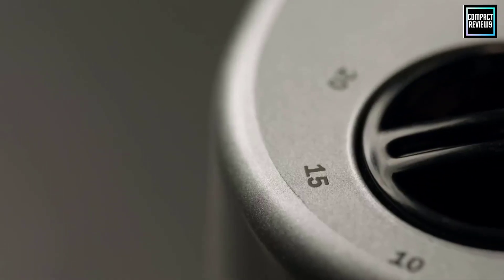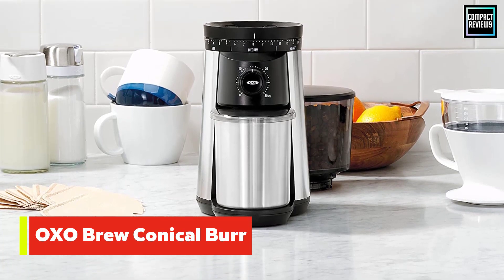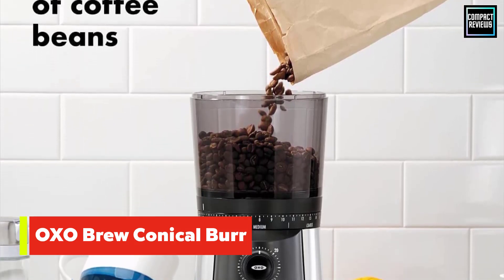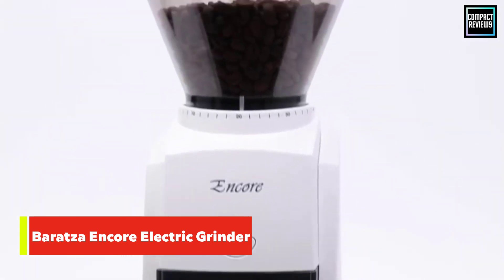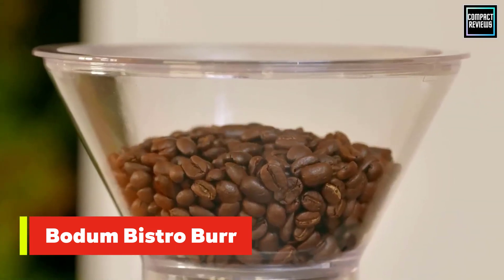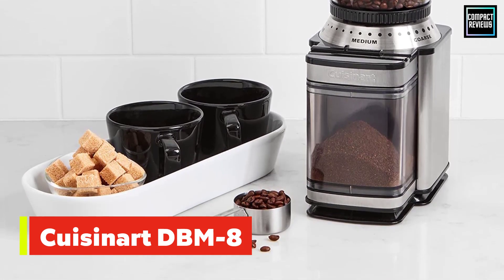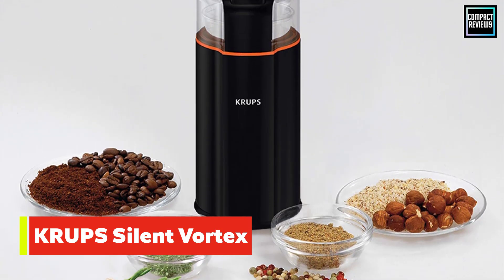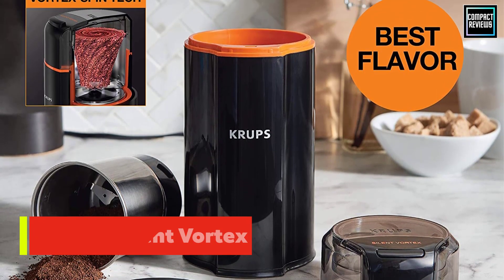5 Top Rated Coffee Grinders in 2024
Several people have reached out recently and would like to give away coffee subscriptions, but need grinder recommendations. In addition to buying quality coffee beans, the key is to choose a good grinder! Coffee lovers know that freshness is an important part of the perfect cup, and your coffee will be so much better if you grind it yourself before brewing. The way you brew and grind your coffee not only affects the taste, but the extraction method can also affect the health benefits. Grinding the right way not only improves the flavor but also the amount of good stuff that is extracted.

00:00 - Intro

0:54 - 1. OXO Brew Conical Burr Coffee Grinder

2:11 - 2. Baratza Encore Conical Burr Coffee Grinder

3:14 - 3. Bodum Bistro Burr Coffee Grinder

4:15 - 4. Cuisinart DBM-8 Supreme Grind

5:09 - 5. KRUPS Silent Vortex Electric Grinder